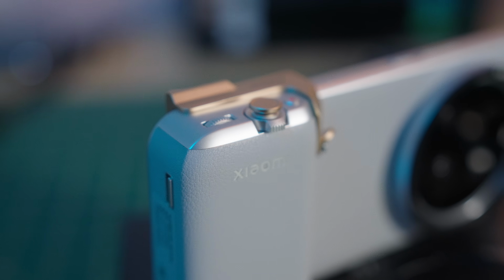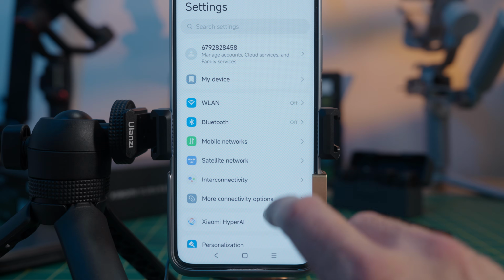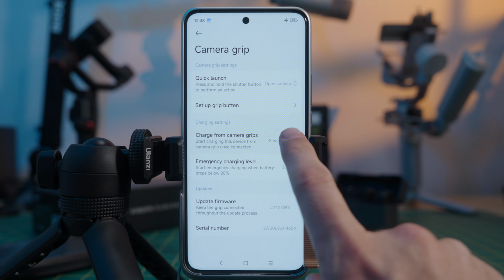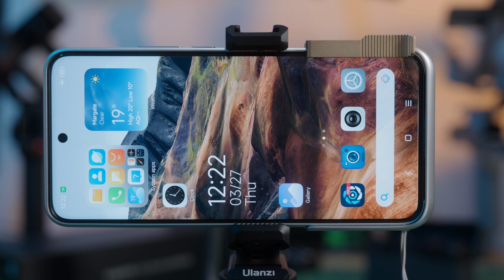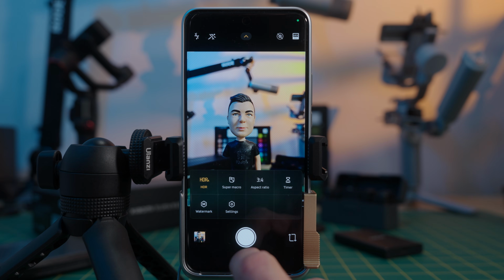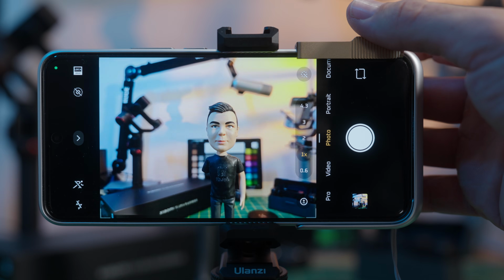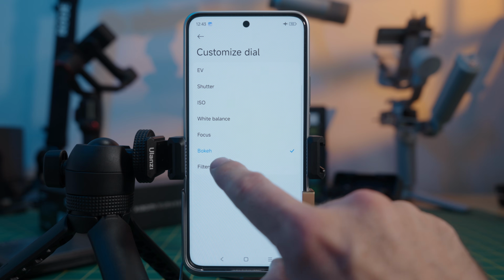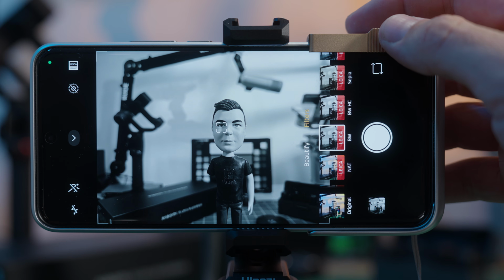Xiaomi 15 Ultra Photography Kit Grip Tutorial – MUST KNOW Settings & Features!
🚀 Want to get the most out of your Xiaomi 15 Ultra Photography Kit Grip? In this tutorial, I’ll walk you through setup, optimization, and button customization so you can unlock pro-level controls for photography and videography!

🔹 Topics Covered:
✅ How to set up & charge the grip 🔋
✅ Best button configurations for fast shooting 🎛️
✅ Fix grip connection & firmware update issues ⚙️
✅ Enable Quick Launch for instant camera access 📷
✅ Battery optimization & emergency charging mode 🔄

📍 Want the best lens protection solution for the Xiaomi 15 Ultra Photography Kit 67mm filter adapter?
🍿 Learn how Xiaomi ruined the 15 Ultra for Pro Video (plus how to save it!) in this video

* Thanks for using the affiliate links above to help support the channel at no additional cost to yourself 🙏 I purchase all items featured in these videos to keep my reviews 100% from bias.

Chapters
00:00 Xiaomi 15 Ultra Grip is EPIC
00:14 Charging Photography Kit Grip
00:34 Installing 15 Ultra Grip
01:02 How To Configure Camera Grip
01:15 Photography Kit Firmware Update
01:43 Grip Charging Settings
02:25 Grip Quick Launch Action
03:04 Photography Kit Grip Buttons
03:21 15 Ultra Grip Button Demo
04:07 How To Set Custom Grip Buttons
07:20 Best Custom Grip Settings